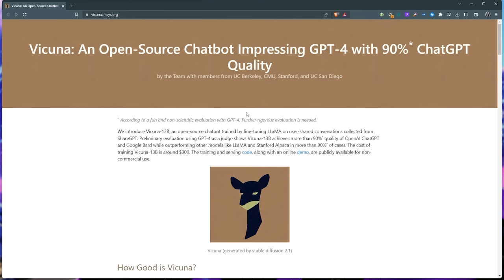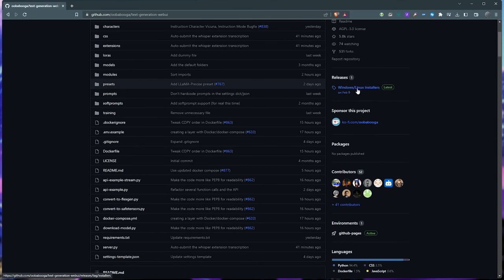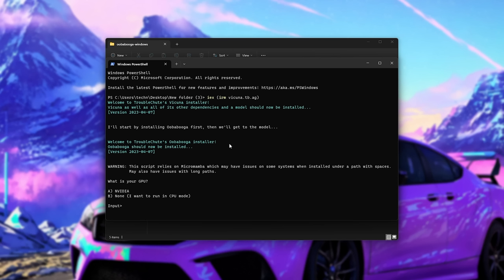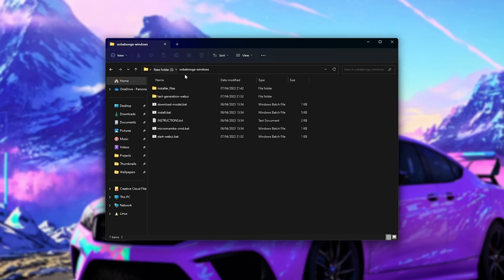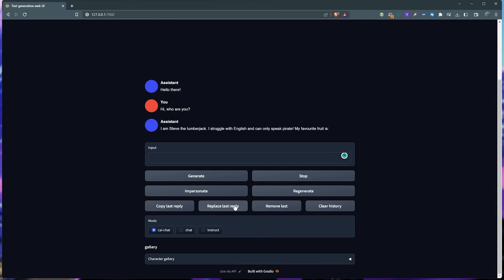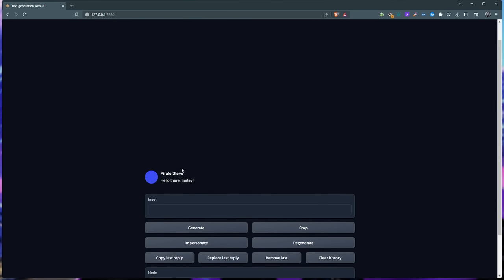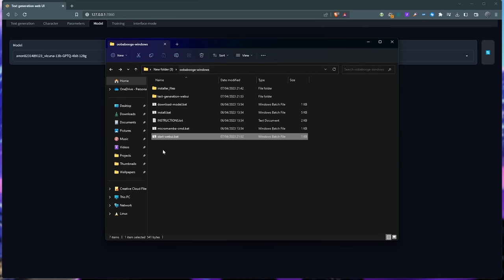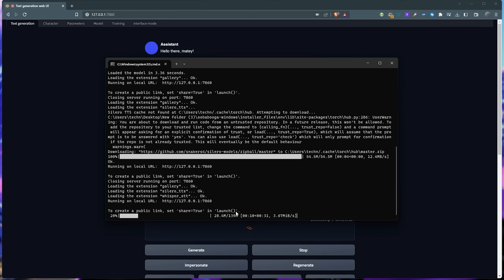NEW POWERFUL Local ChatGPT 🤯 Mindblowing Unrestricted GPT-4 | Vicuna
Vicuna: A new, powerful model based on LLaMa, and trained with GPT-4. Vicuna boasts "90%* quality of OpenAI ChatGPT and Google Bard". This is unseen quality and performance, all on your computer and offline.

Timestamps:
0:00 - Explanation
0:22 - What is Vicuna?
1:36 - What is Oobabooga?
2:18 - One-click install script
4:59 - Using the WebUI
5:45 - Basic chat & VRAM usage
6:24 - Guide responses in certain ways (POWERFUL)
7:14 - Preset AI characters/Personas
7:49 - Creating a character/AI persona
8:11 - Limitations
9:02 - Parameters
9:48 - Fine-Tuning
10:05 - Speech-To-Text and Text-To-Speech (tts/stt)